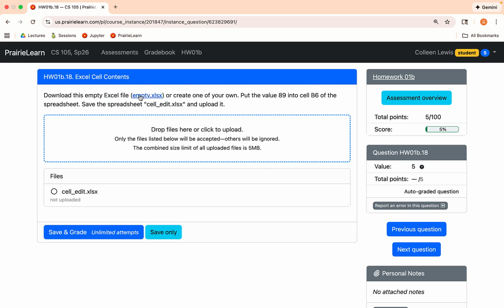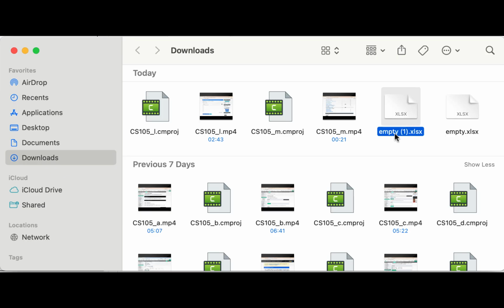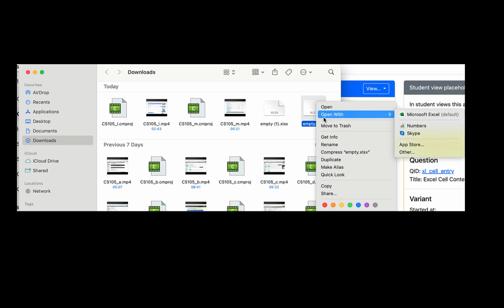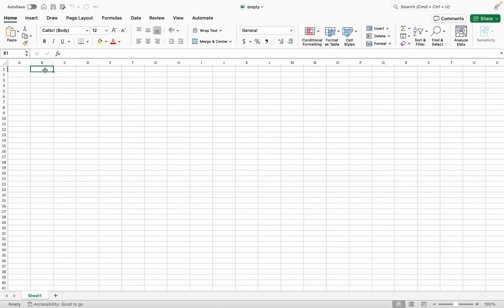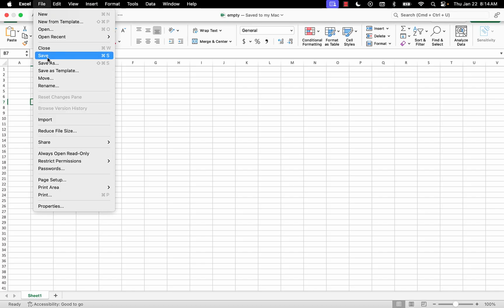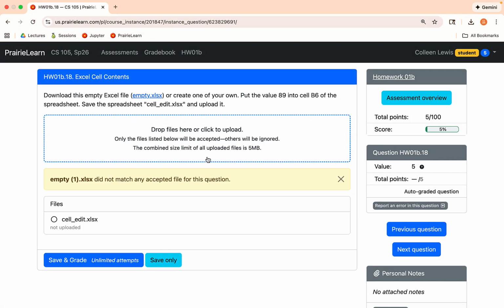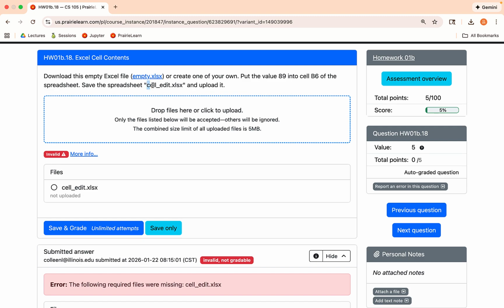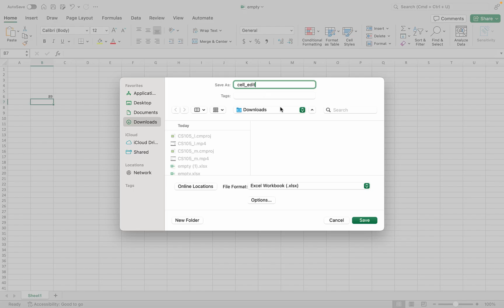Downloading, renaming, and uploading an Excel File on a Mac (CS105 at UIUC)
This video shows how to download, rename, and upload an Excel file on a Mac.